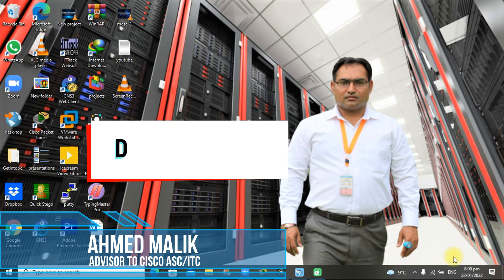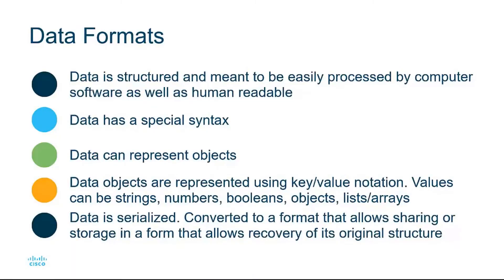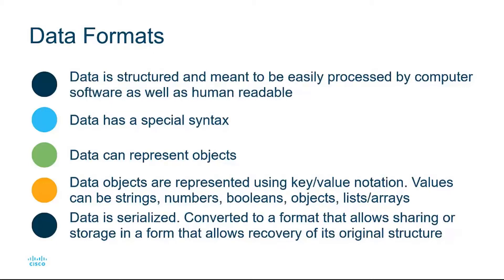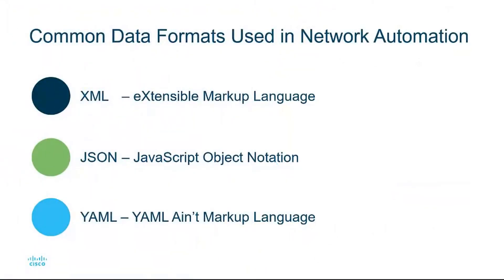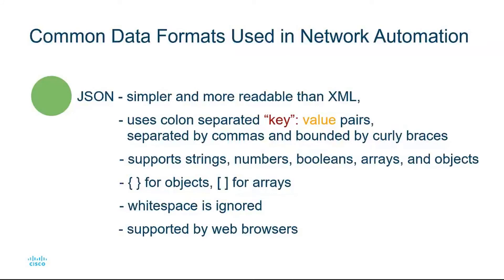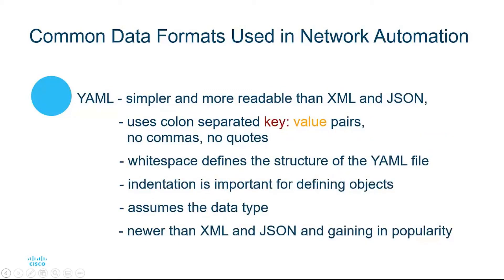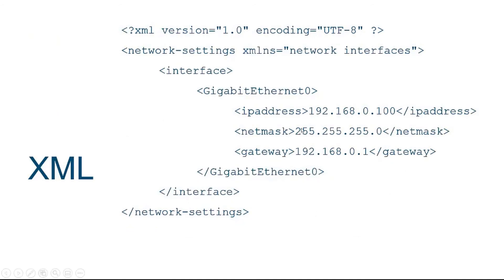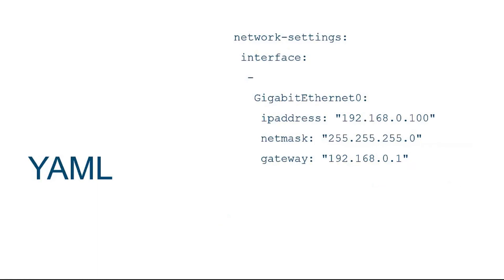Some most common Data-Formats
In web programing data formats are simply a way to store and exchange data in structured format. Some most common Data-Formats are HTML, XML, JSON and YAML.